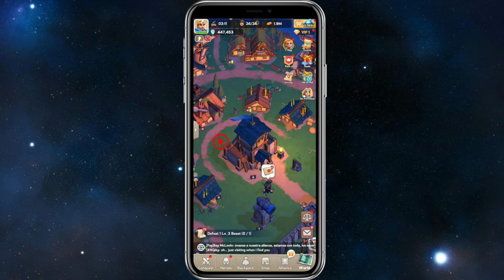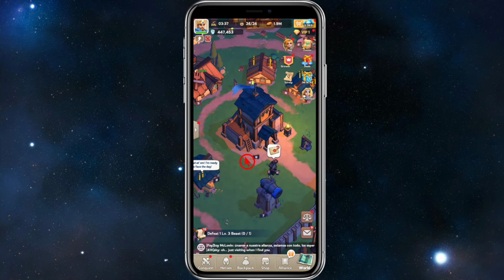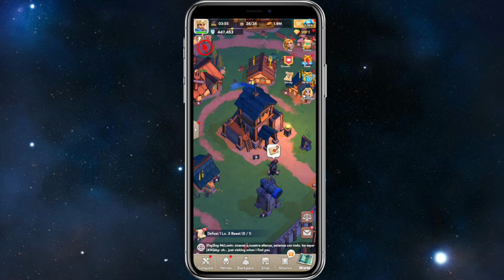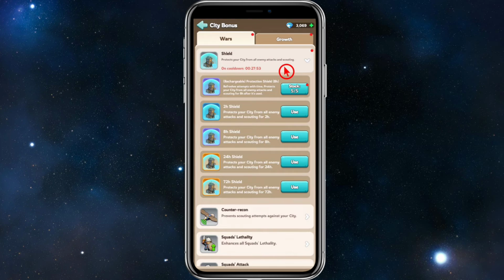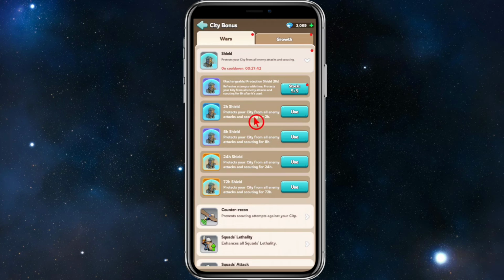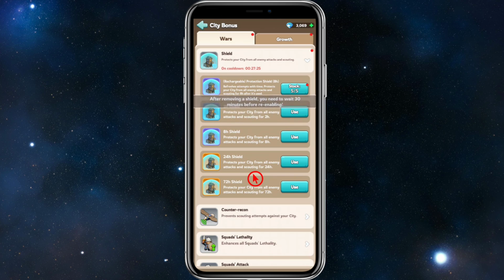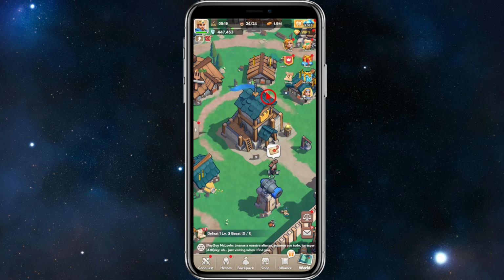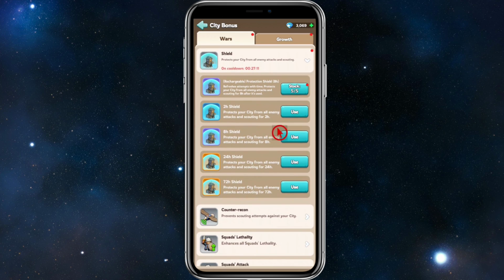How To Use Shield In Kingshot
In this video, I’ll show you how to use the shield in Kingshot so you can protect yourself and gain an advantage in every battle. I’ll cover the best times to activate your shield and how to use it strategically to stay ahead of your opponents. Watch this tutorial and master the shield in Kingshot!